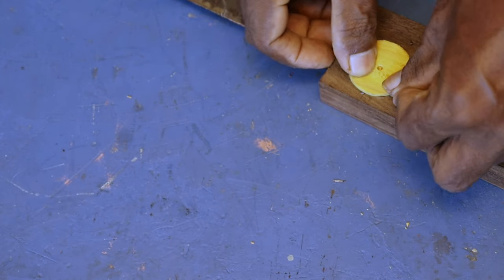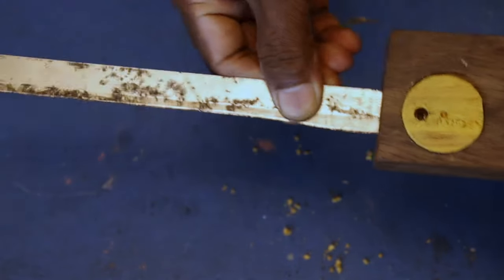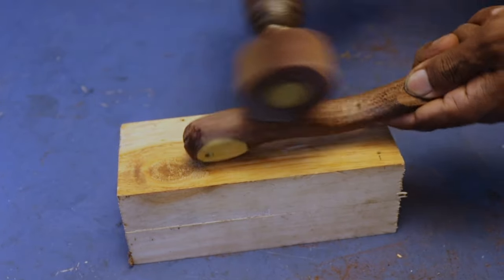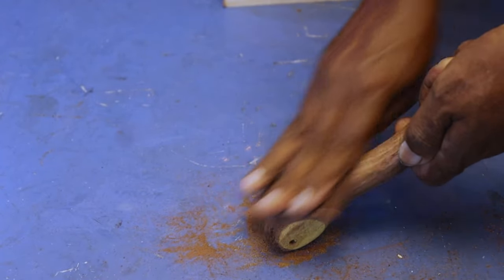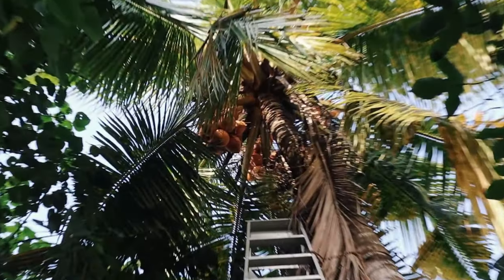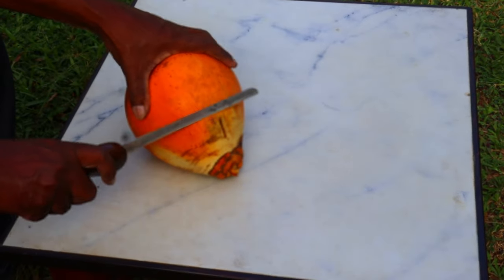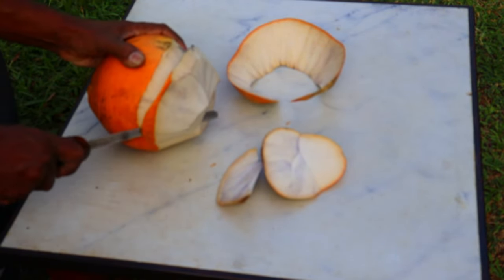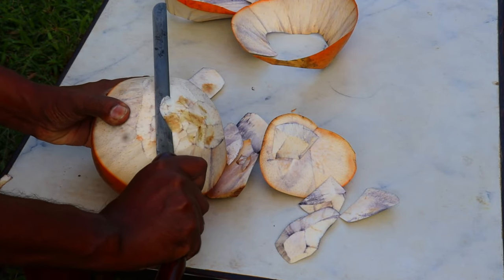Unveiling the Knife That Will Wow Your Friends with Easy Blade Swapping!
Join us in this comprehensive DIY tutorial as we guide you through the process of creating a custom wooden handle for your interchangeable blade knife. Discover the essential steps, tools, and techniques to craft a handle that not only enhances functionality but adds a personal touch to your favorite blade. Unlock the world of knife making with our step-by-step guide – a perfect project for woodworking enthusiasts and blade aficionados alike!

for sure Black Studio focuses on teaching woodworking tips and tricks for beginners.

Black Studio